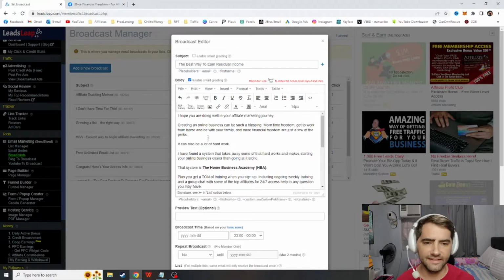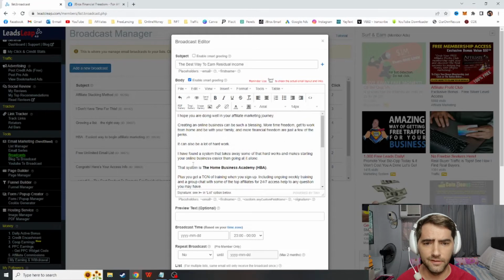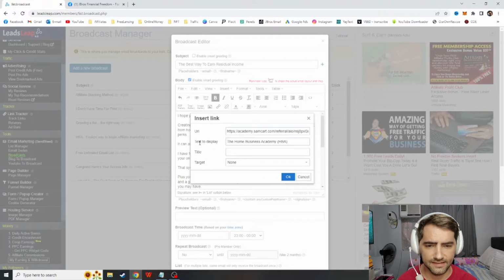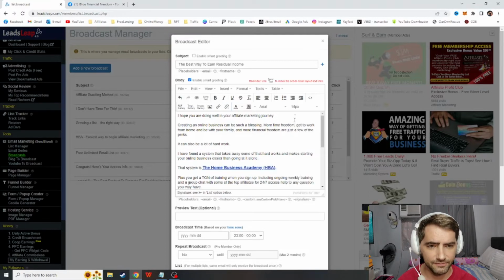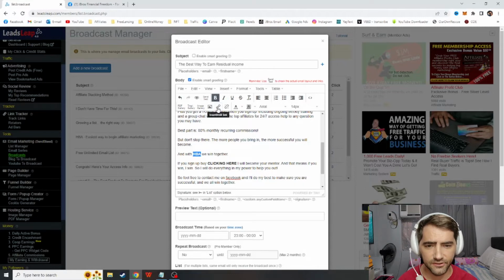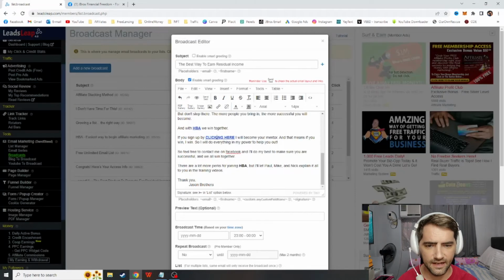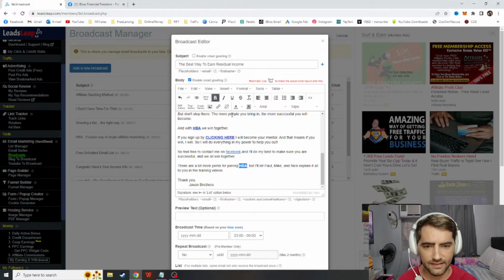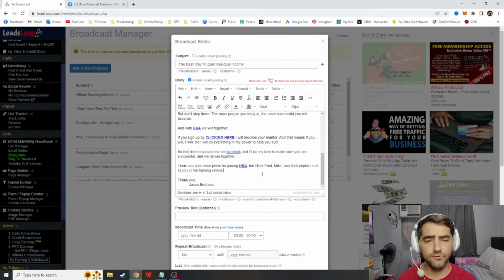How To Add An Affiliate Link To An Email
This video goes over how to add your affiliate link inside of an email. As well as some other email marketing tips

The All In One Digital Business ( Home Business Academy) offers 80% recurring commissions and is the fastest and easiest way to grow as an affiliate marketer.
Learn the fastest way to make money online through affiliate marketing in 2022!

Learn how I create multiple streams of residual income to create financial and time freedom.

Follow on Instagram: @jbrosfinancialfreedom